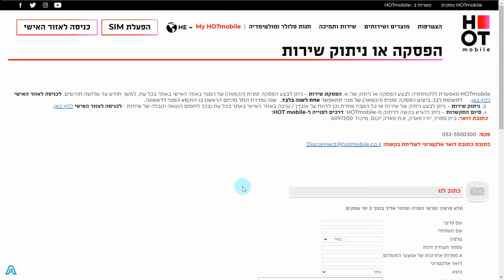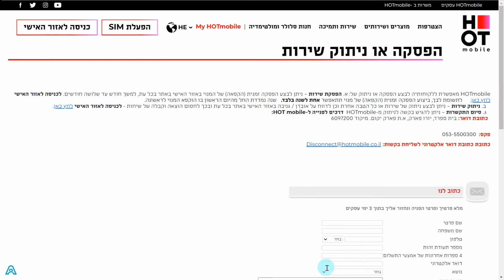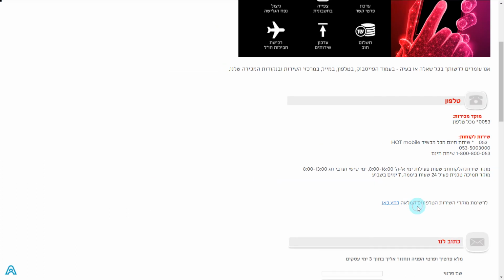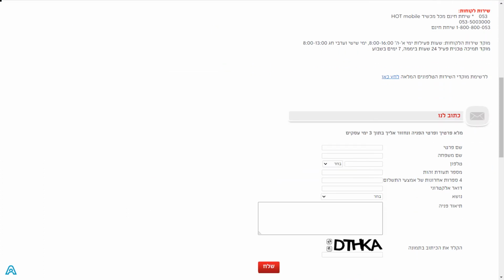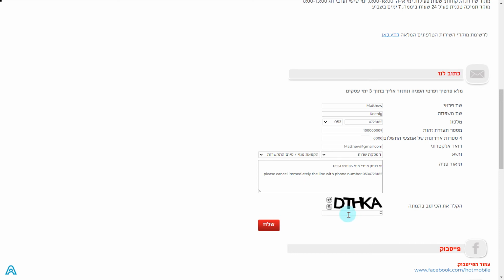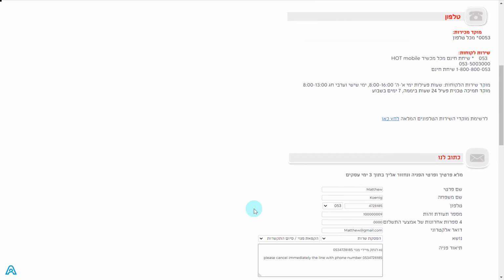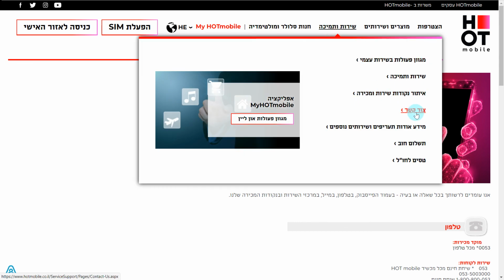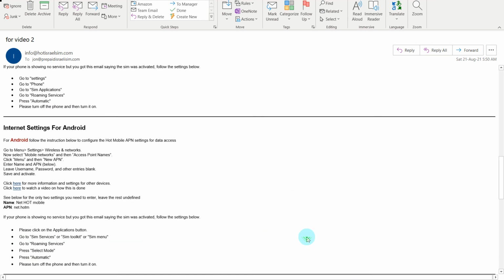Guide On How To Cancel/Disconnect The Hot Mobile Israel Phone Service Online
This video tutorial was made by hotisraelsim.com

This video will guide you on how to cancel/disconnect your line with Hot Mobile by filling out a cancelation form online, not that Hot Mobile always sends one last invoice after the line is disconnected.

You can also cancel the HOT mobile service by contacting HOT at 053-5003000 or 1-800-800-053 or *053 from other countries dial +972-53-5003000.

Please note that we CANNOT cancel the line for you, we are a distributor for Hot Mobile, and we only signup new customers.